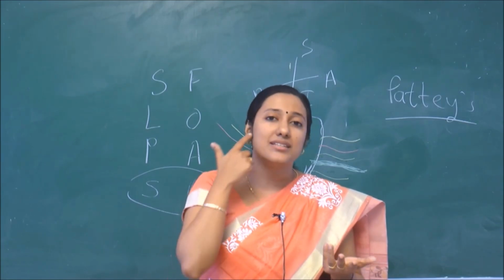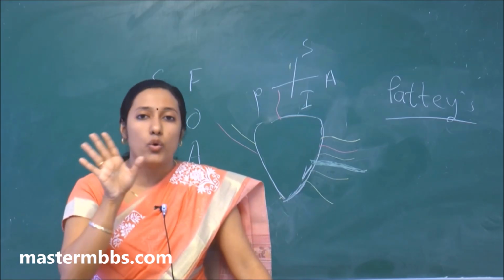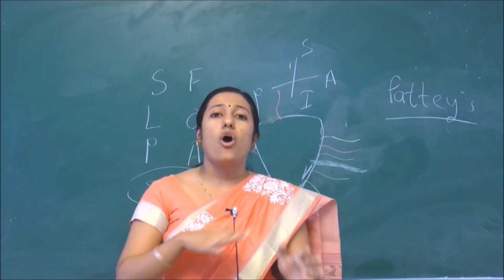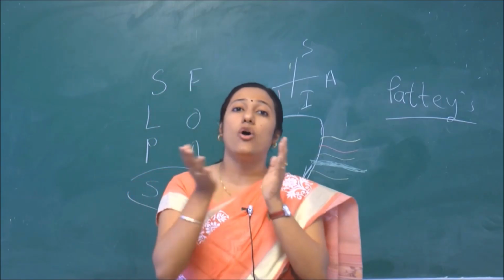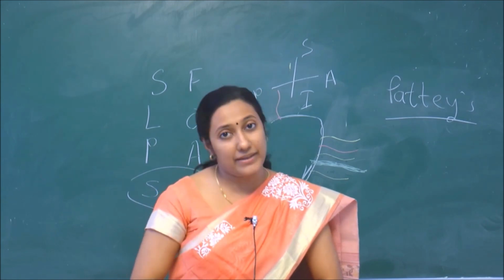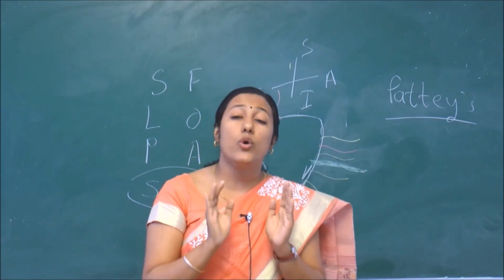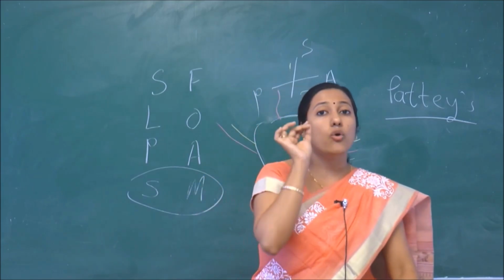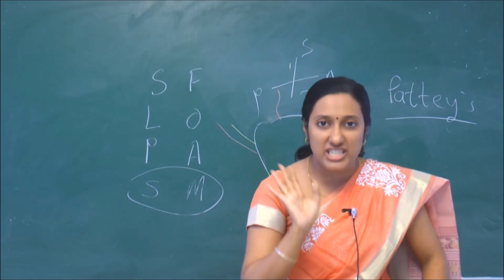MBBS ANATOMY - Applied Anatomy of Parotid Gland